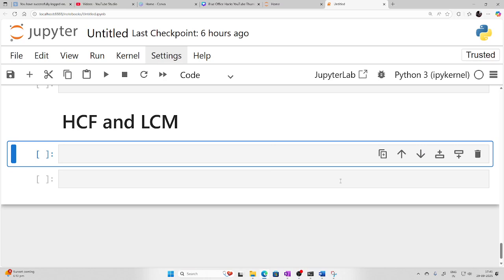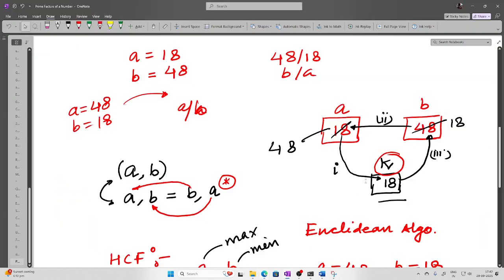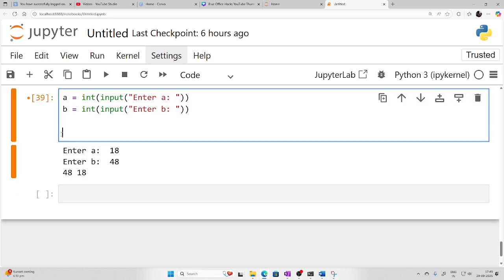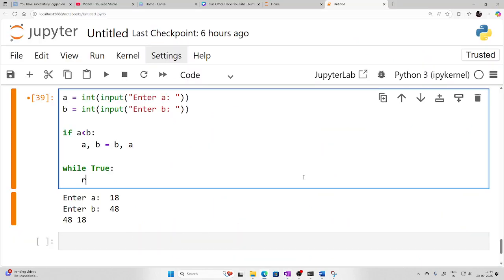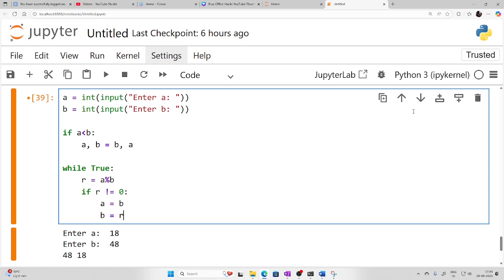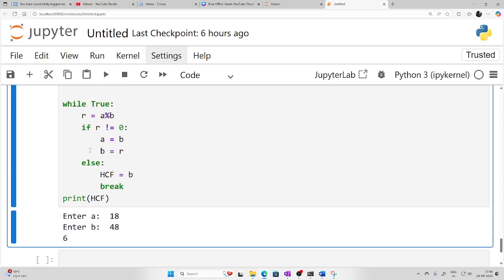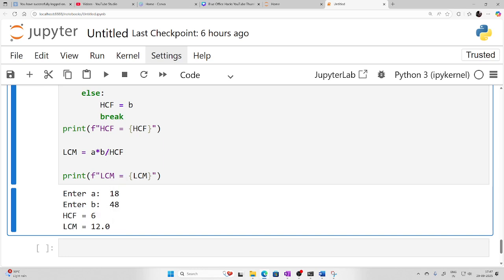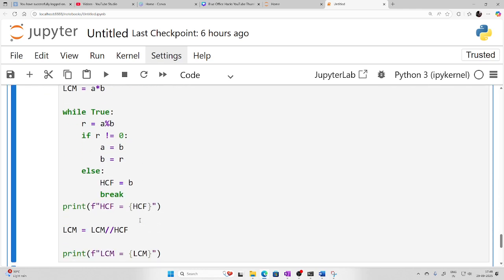HCF and LCM of two numbers (Using Python) (Part-2)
In this lecture I have explained the how to write a code to evaluate the HCF and LCM of two numbers.